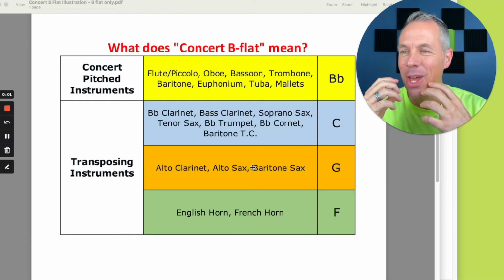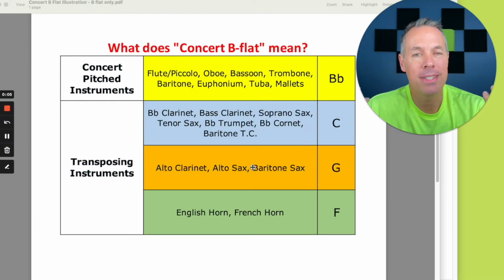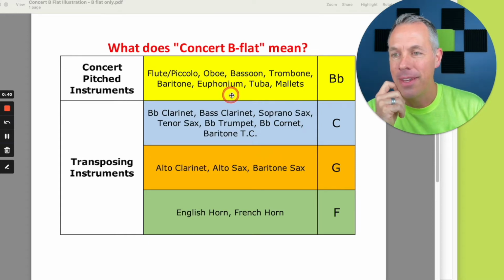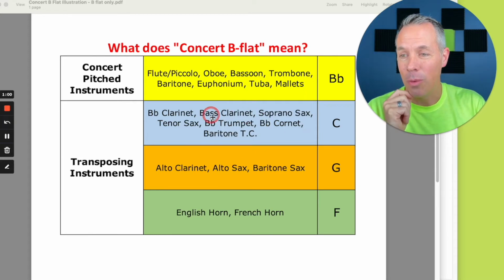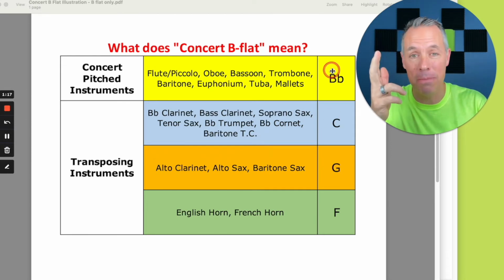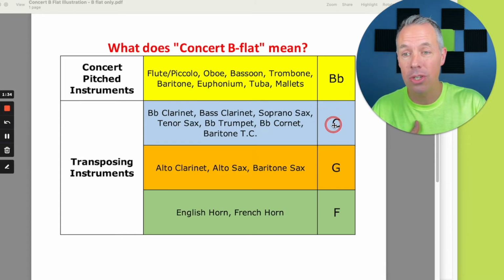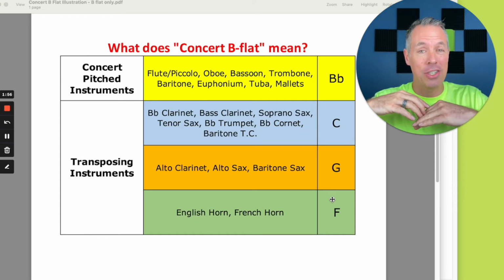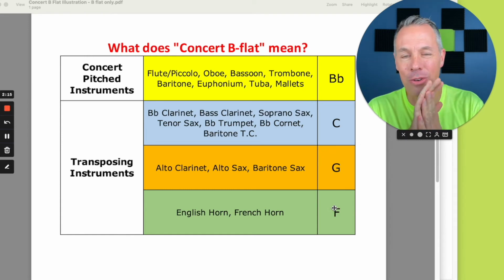What Does Concert B-Flat Mean?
Here I discuss the meaning of Concert B Flat and transposing instruments.

WELCOME to Sharps And Flats With Kingsley!  Learn how to play beginner piano as well as woodwind, brass, snare drum, and jazz lessons quickly and easily from home. My mission is to inspire band students and instrumentalists of all ages with exciting play-along video lessons that revolutionize your ability to read, play, and understand music.

I welcome all levels and ages!

If you’re brand-new to piano, check out my Everything About Beginner Piano series.
If you’re brand-new to online instrument lessons, SharpsAndFlatsWithKingsley is for you! These are designed to give you the tools to begin playing piano immediately with exciting play-along video lessons where you have fun learning to play your instrument along with an expert!

Jump in try it, put on headphones, and start having FUN.
Try it! You don’t even have to leave your house.

I can’t wait to hear start playing!,
Kingsley